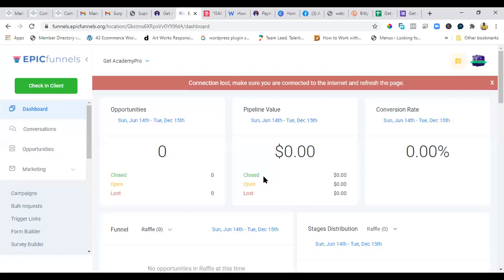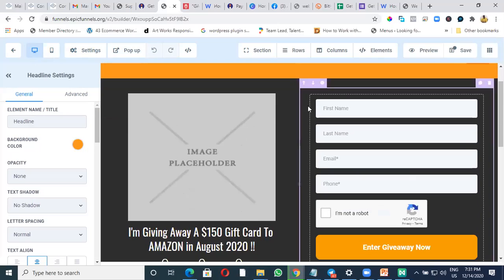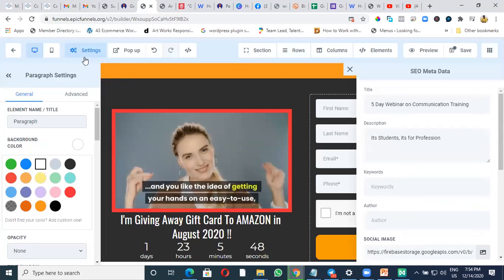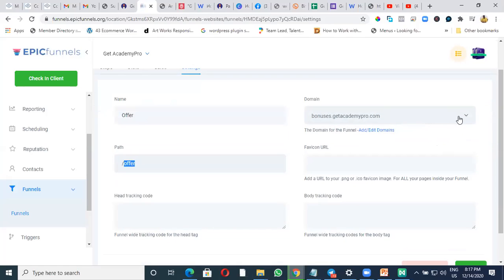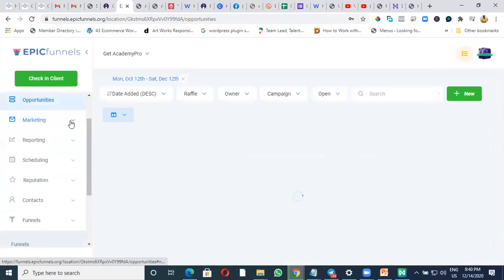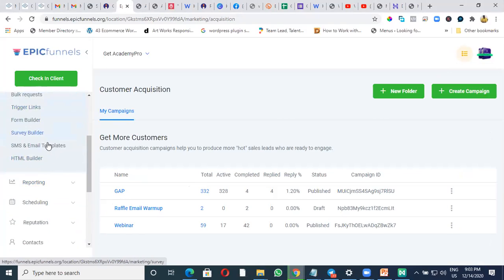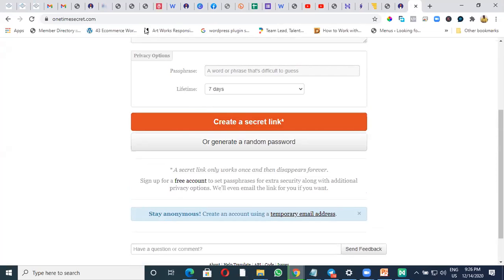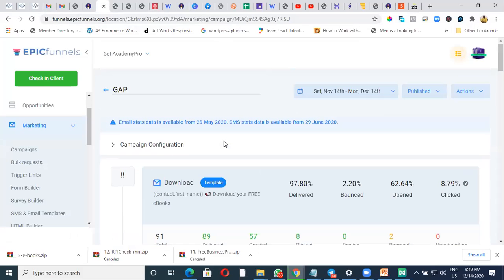Epic Funnel Demo - Get AcademyPro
Epicfunnel is a smart drag and drops funnel builder combining all the functional features that clickfunnels, leadpages ETC have!

EpicFunnel gives you an incredibly helping hand to build viral funnels, in other words, gives you massive lists and huge amounts of traffic.

It is equipped with drag and drops feature, which means you don’t need any kind of technical skills to use this software.

And it also has an in-built viral traffic system which main purpose is to send traffic directly to your landing page for more productive conversions.